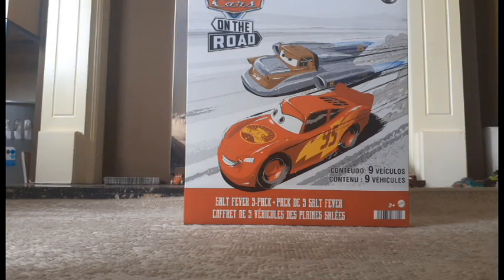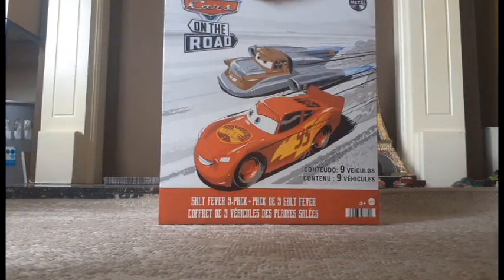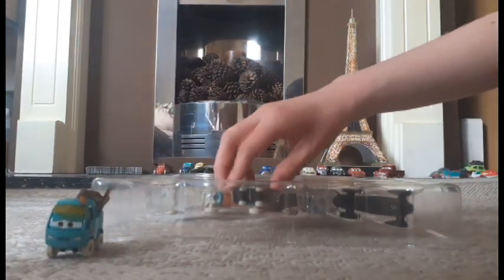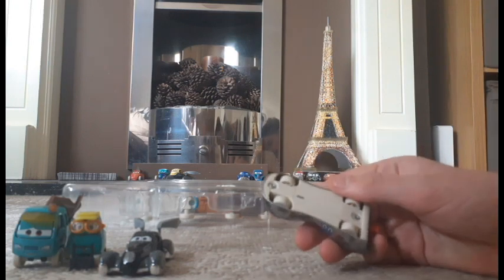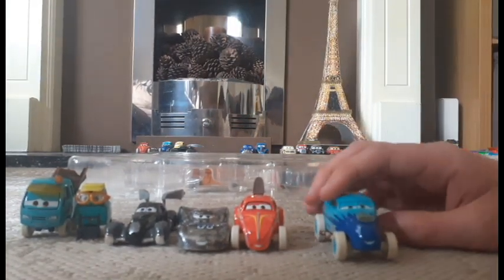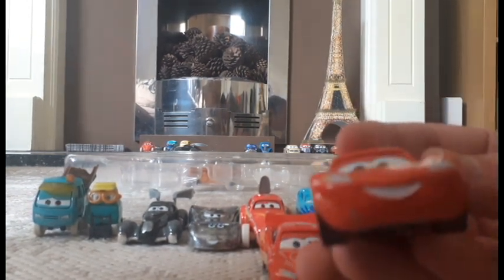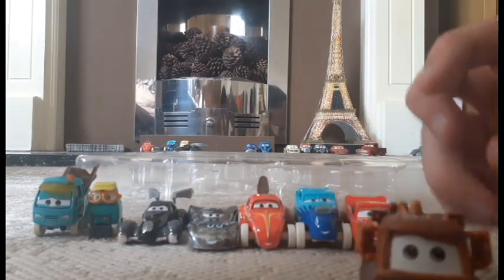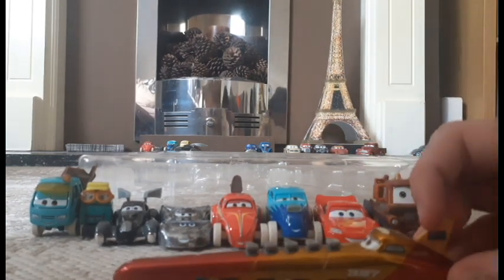Disney Cars On The Road - Salt Fever 9 Pack Toy Review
I Went To Jervis Street Yesterday, And I Saw This For £25 When It Was Originally £50 In Blanchardstown Smyths. Anyway, I Hope You Enjoy The Video